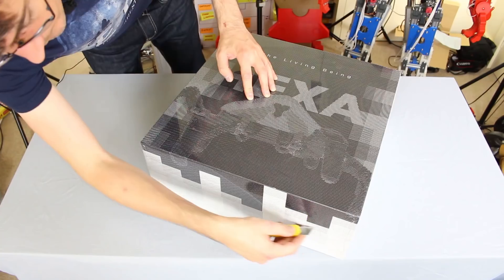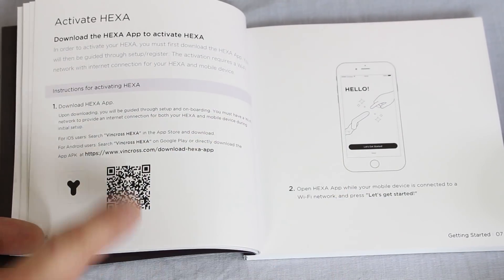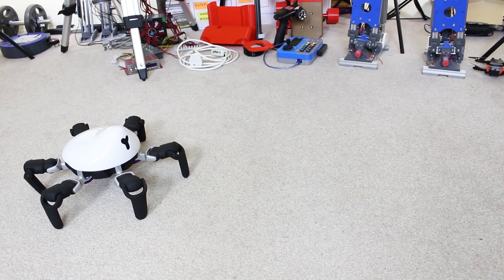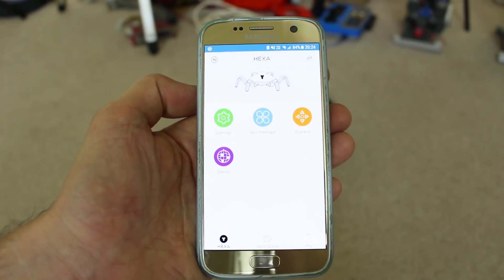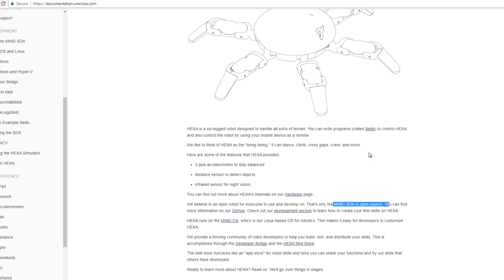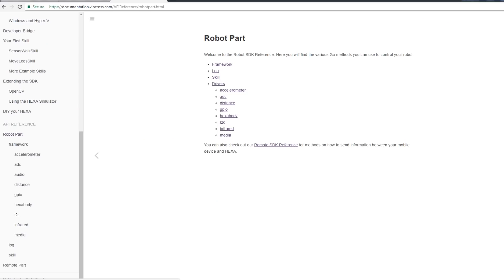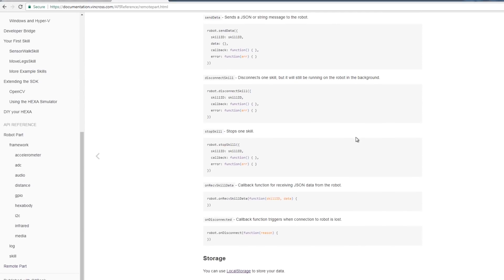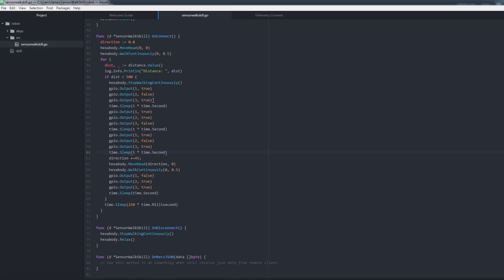Vincross HEXA Hexapod Robot Unboxing and Review | James Bruton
This video is a paid review for the Vincross HEXA Hexapod robot. I show the unboxing and setup for the robot, and also 3D print a custom piece to interface to the hardware and open source API.